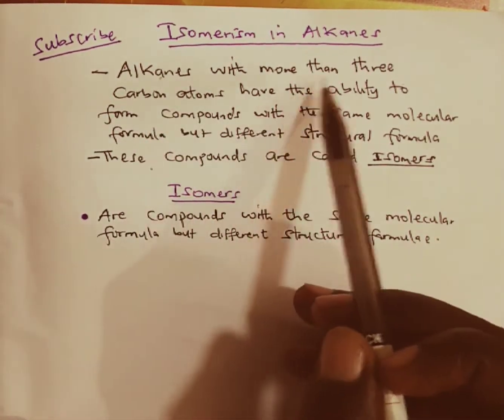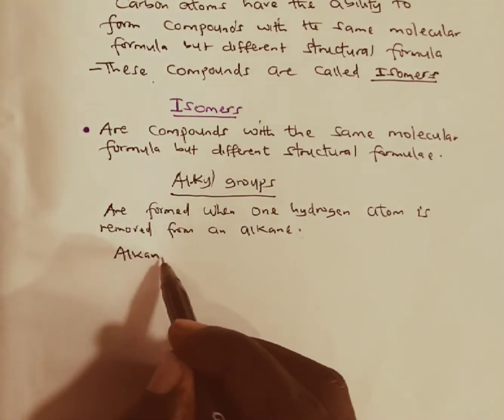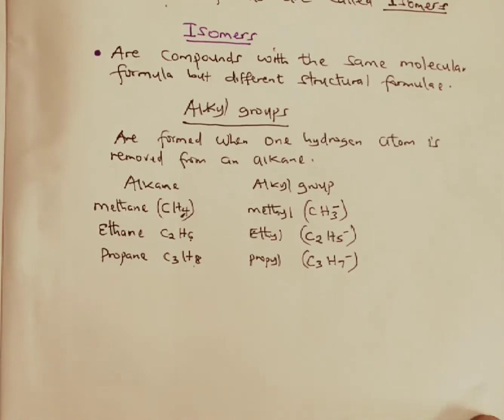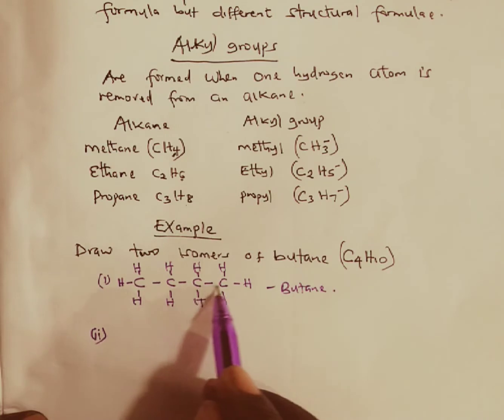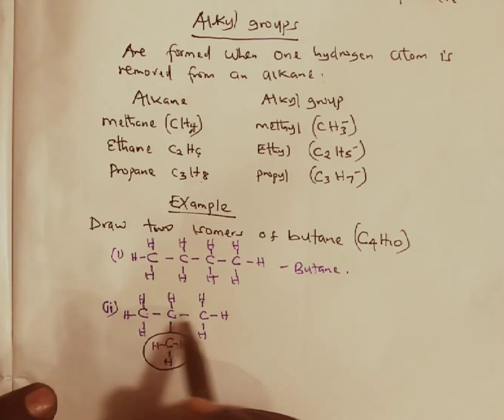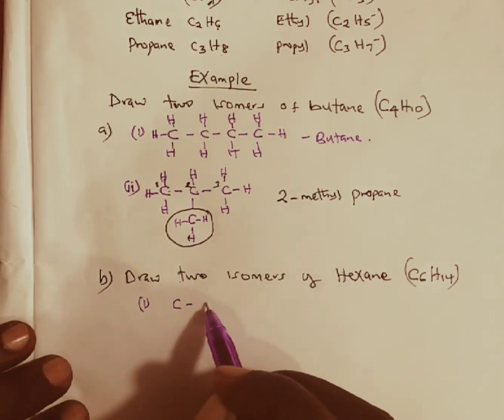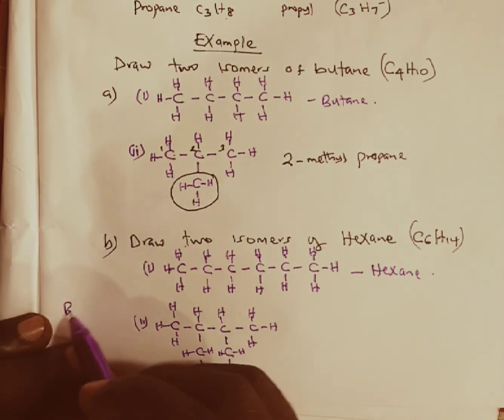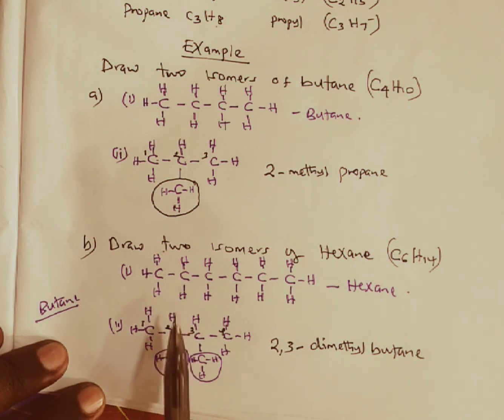Isomerism in alkanes.Organic Chem 1.Lesson 2